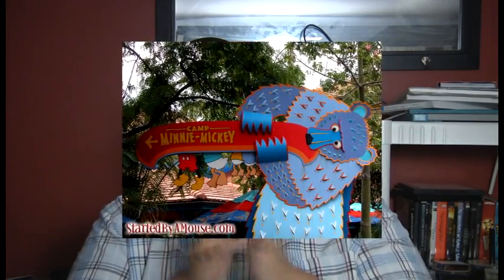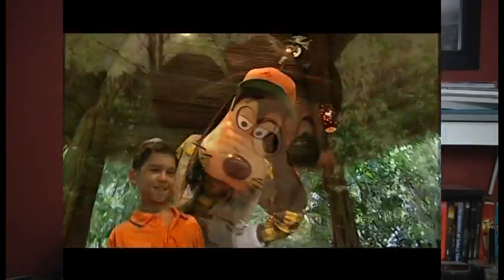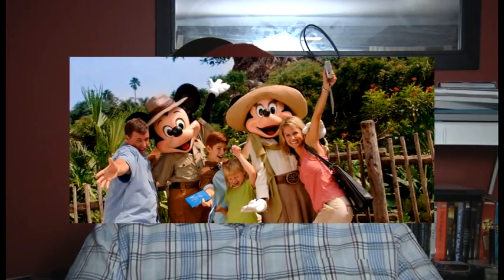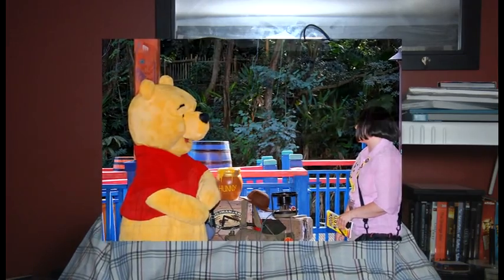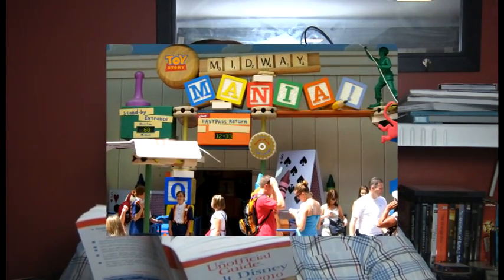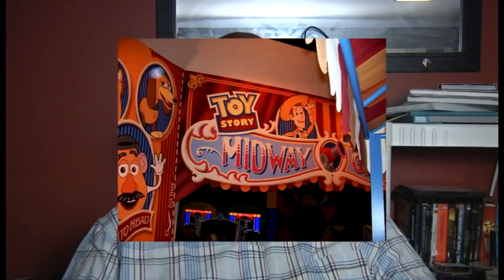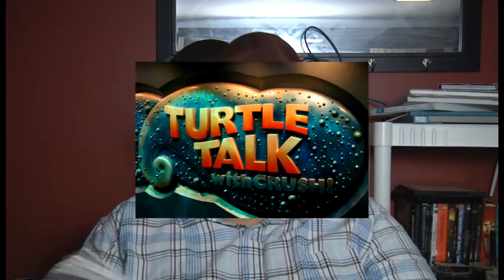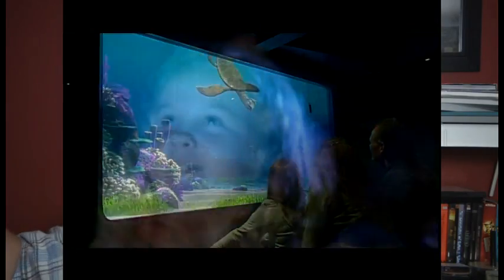File91e's Disney News & Reviews - 50 Show and 1 year Special - Part 2 (Reviews Around the World)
Here is Part 2 of my 50th show and 1 year Anniversary Special. In this one I review  the Character Greeting Trails from the Animal Kingdom. I also review Turtle Talk with Crush and I preview Toy Story Midway Mania.